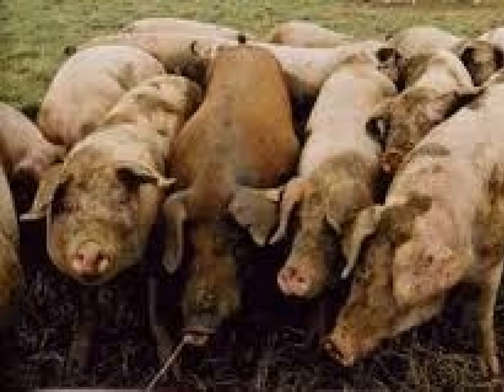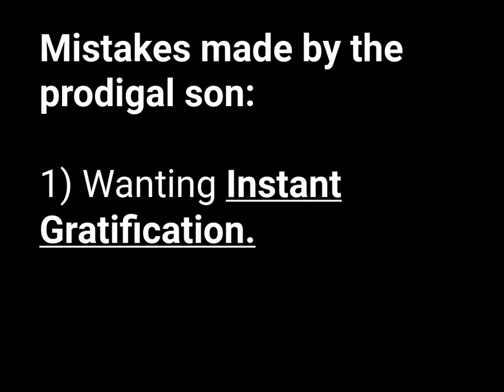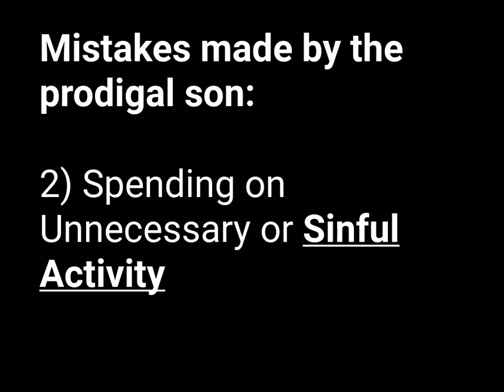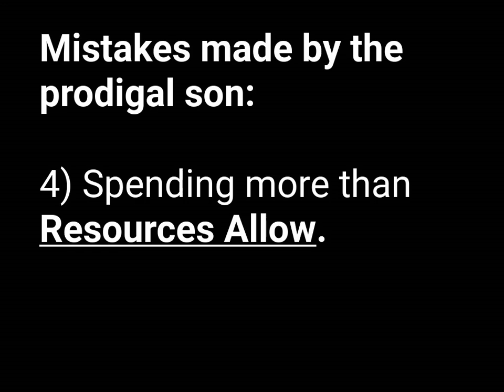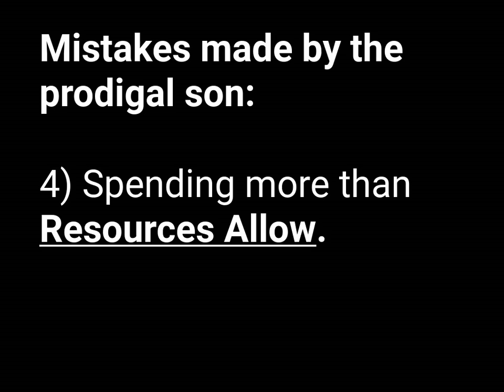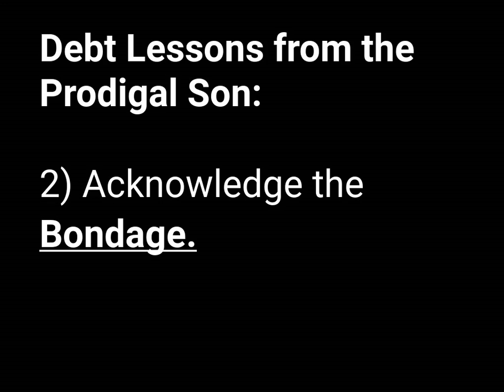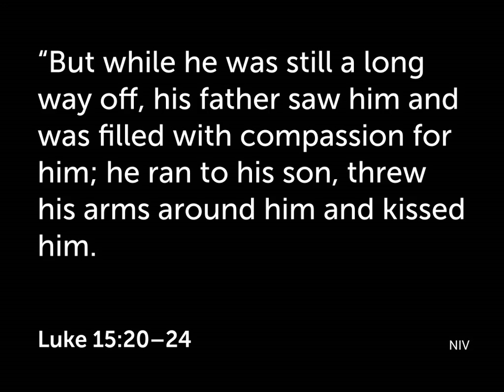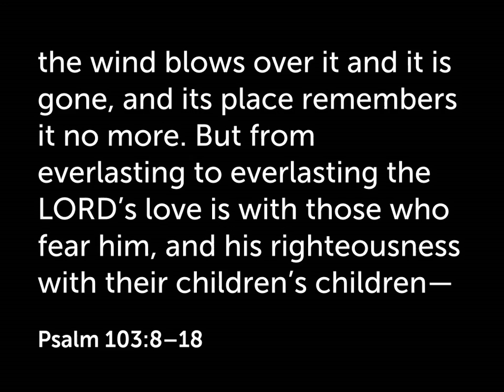Down With Debt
We can never have the type of freedom in life we desire if we remain trapped in debt. But if we can break free from the chains of debt, we will be able to lead more generous and impactful lives.